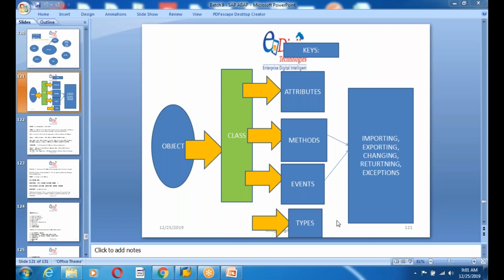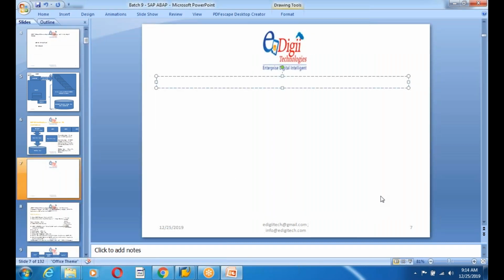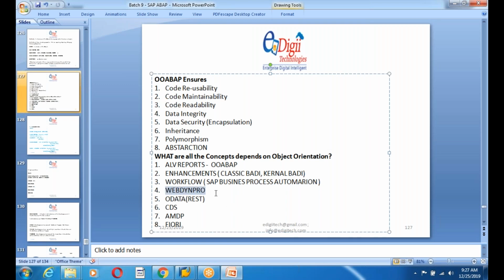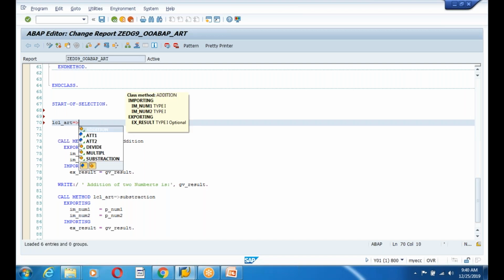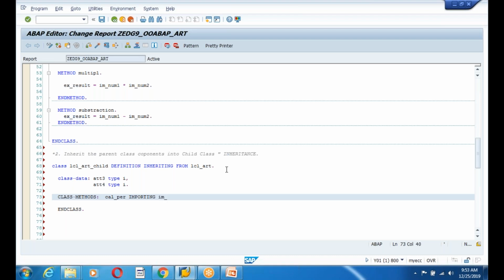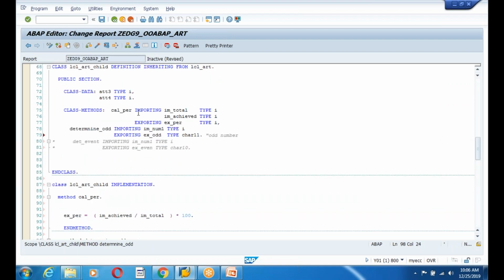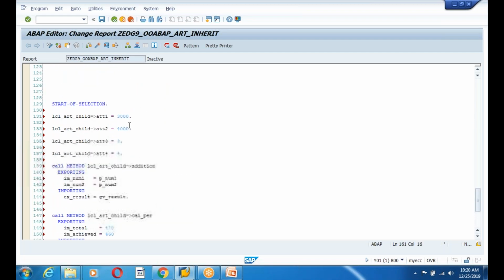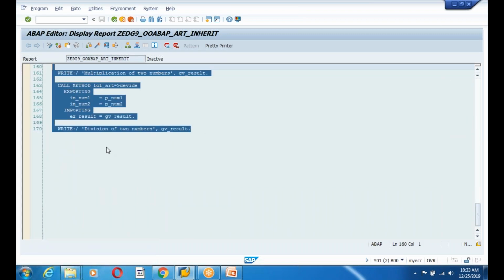2.B.SAP ABAP - OOABAP - Local Classes With Arithmetic Operations